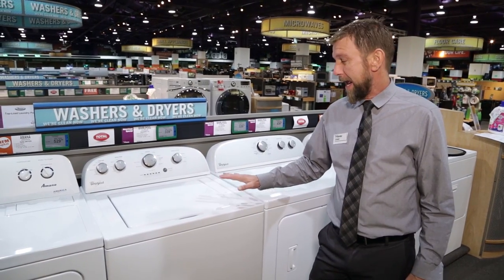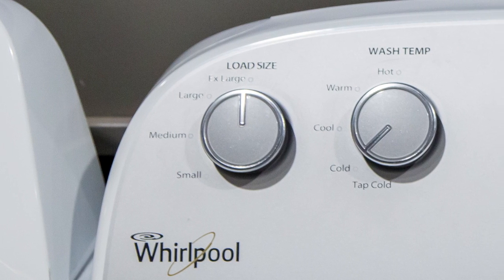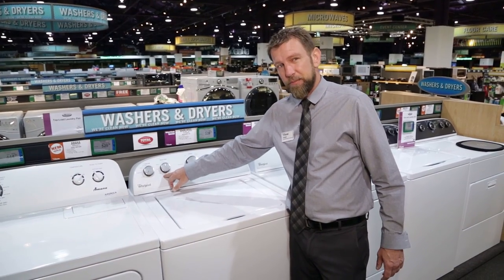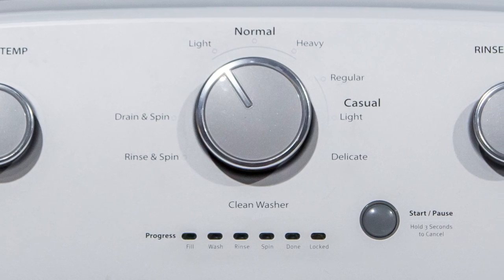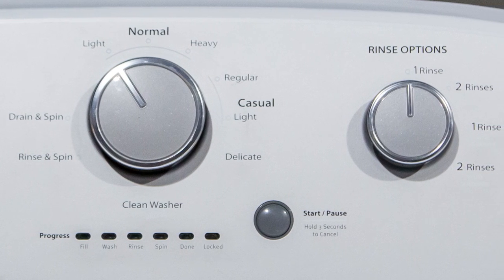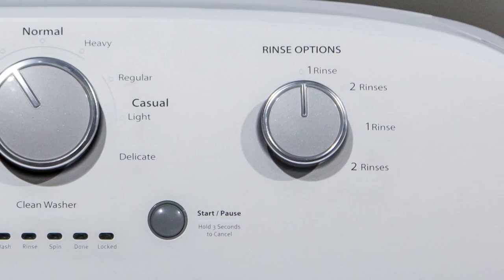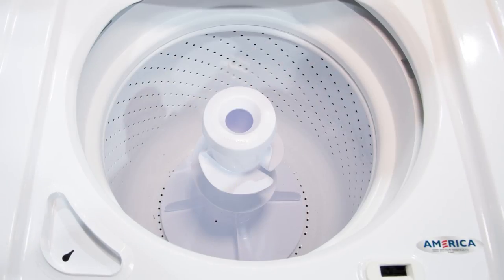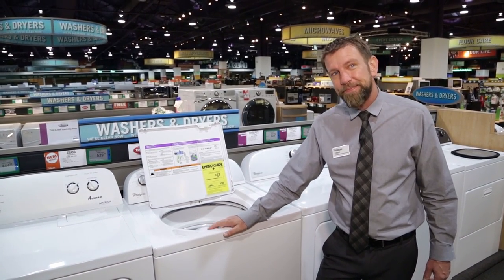Whirlpool WTW4800BQ Washer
Whirlpool 3.6 Cu. Ft. Top Load Washer with Care Control Temperature Management System is here to provide exceptional cleaning and efficiency. Care control temperature management helps reduce shrinking and color bleeding in your clothes. The Whirlpool 3.6 Cu. Ft. Top Load Washer with Care Control Temperature Management System always makes sure that the temperature is just right for your clothes. Its Fabric Sense wash system automatically matches your clothes with the best wash temperature.